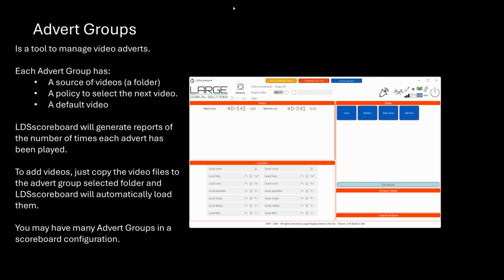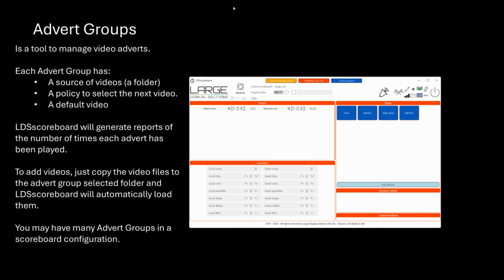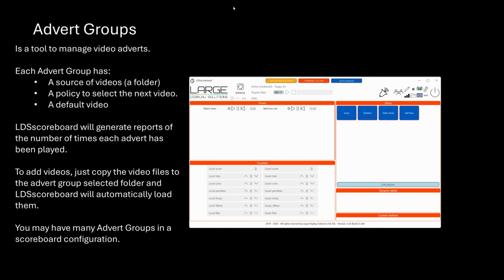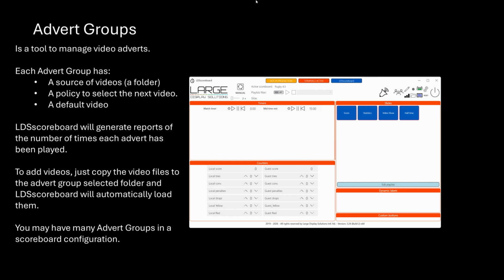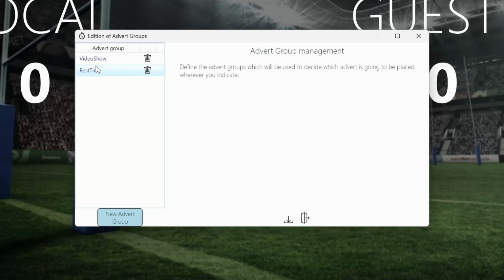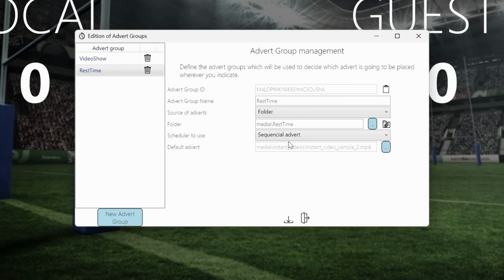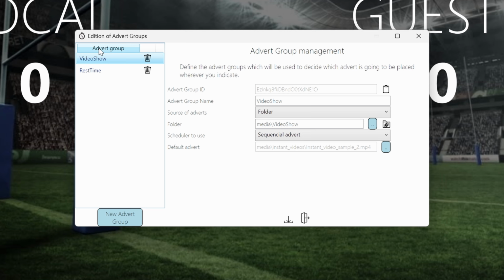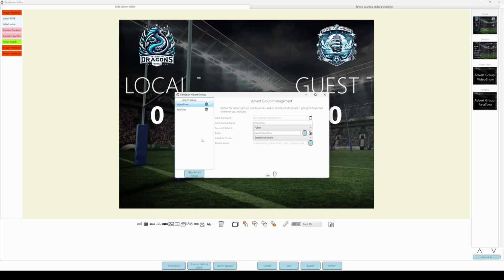LDSscoreboard - Advert Groups: introduction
Introduction to the concept and management of advert groups for LDSscoreboard